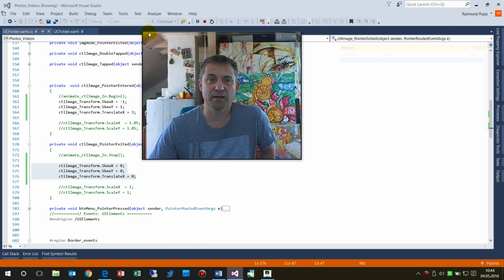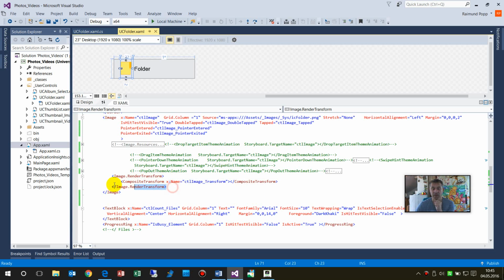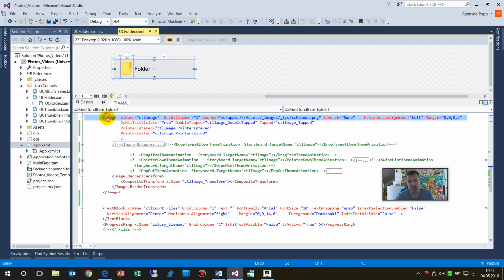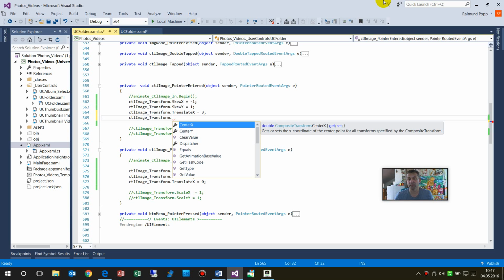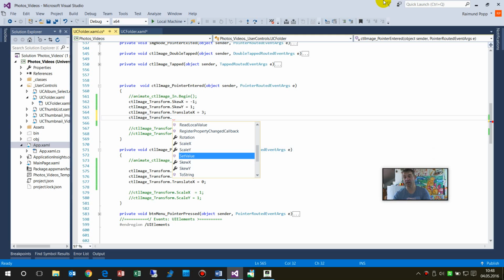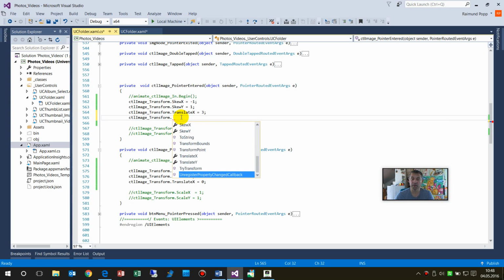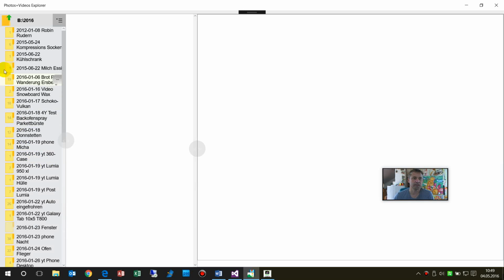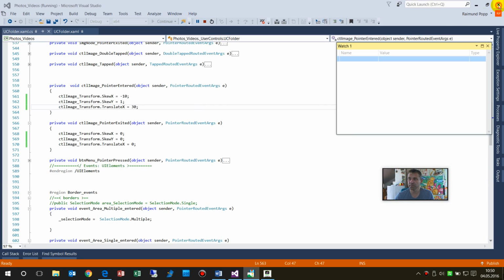Windows App: Animation von Elementen durch Transform